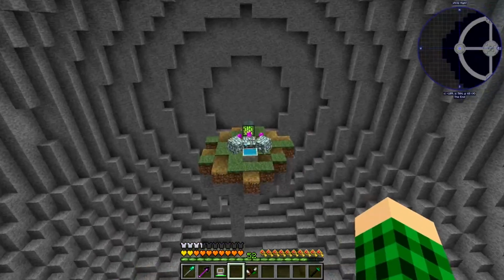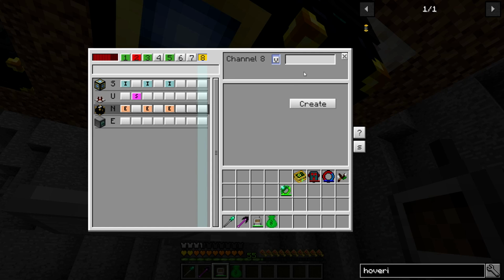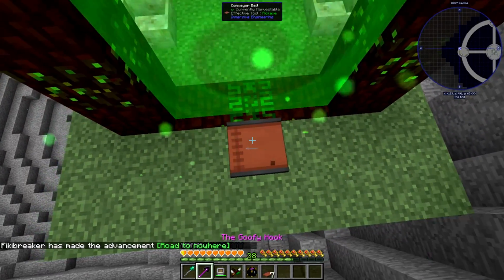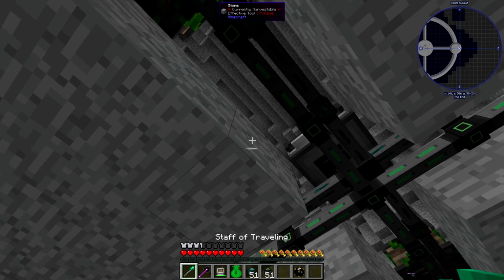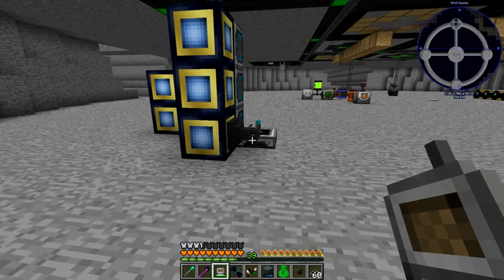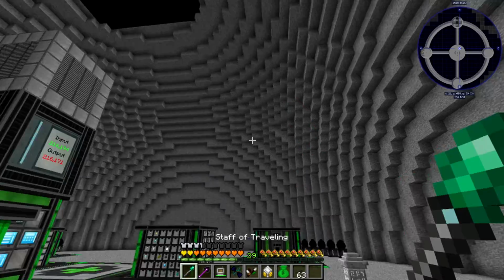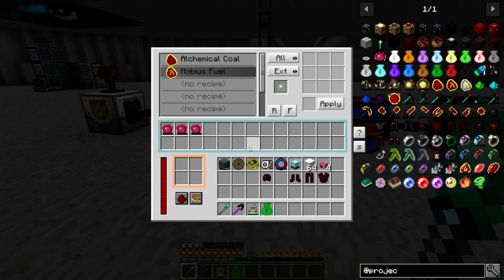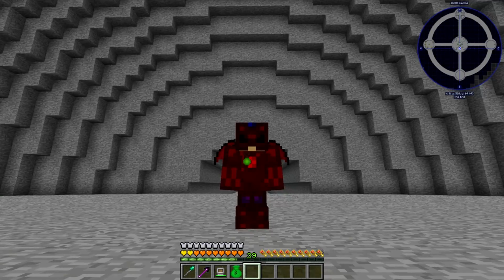Foolcraft 3 - EP18 - Infinite Mana & Terrasteel - Modded Minecraft 1.12.2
Foolcraft 3 is a Minecraft 1.12 Modpack aimed at having as much fun as possible.

We automate Manasteel, Mana Pearls, Mana Diamonds,... and we also find a cool way to automate Terrasteel.